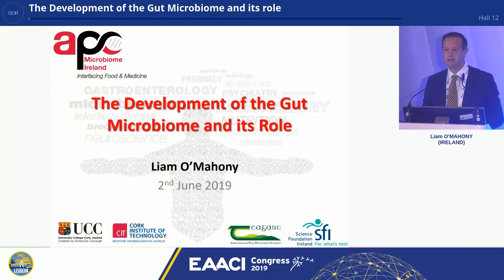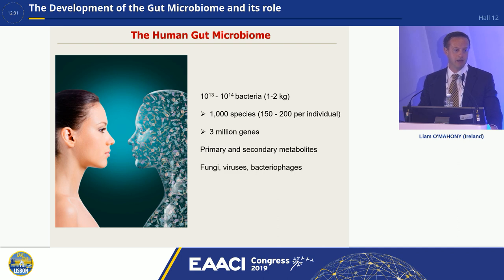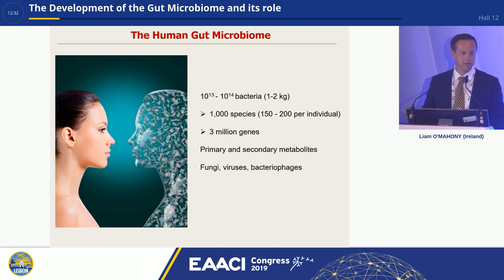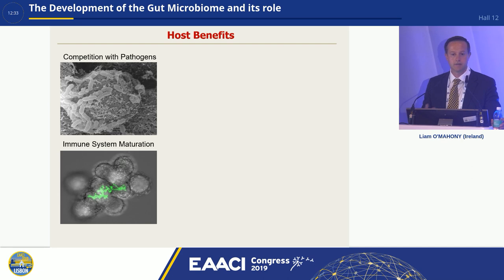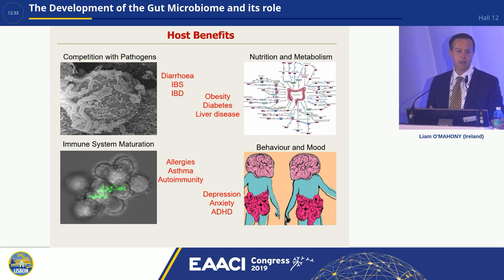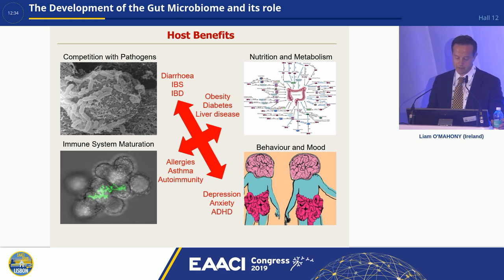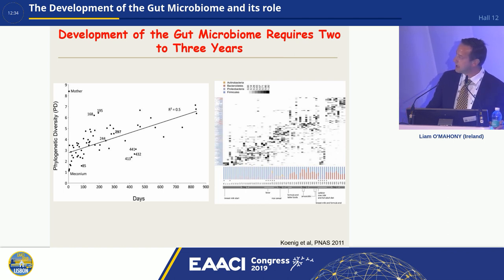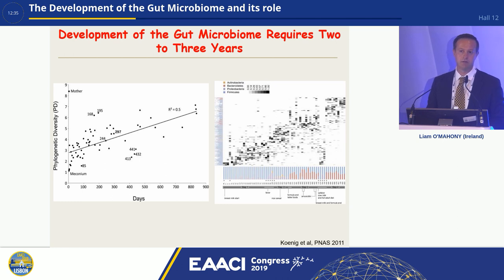The Development of the Gut Microbiome and its Role - EAACI 2019 - Liam O'Mahony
The human gut is colonized by a wide diversity of microbes, representing highly evolved synergistic relationships that provide essential biological functions to the host. The development of the gut microbiome in early life is influenced by lifestyle factors, social interactions, environmental exposures and diet.

Prof. Liam O’Mahony
Dpts. of Medicine and Microbiology
University College Cork, Cork, Ireland